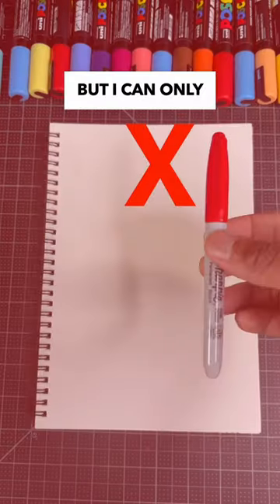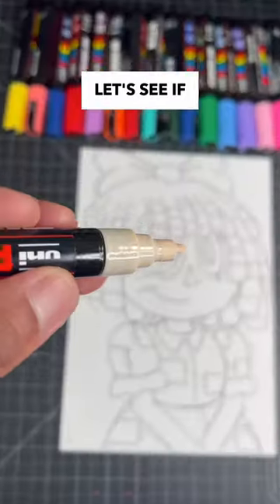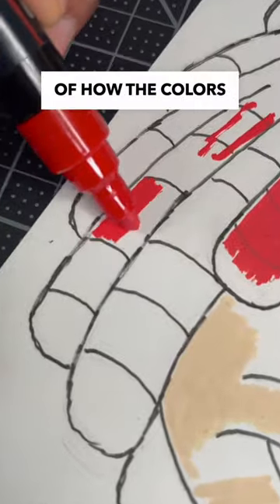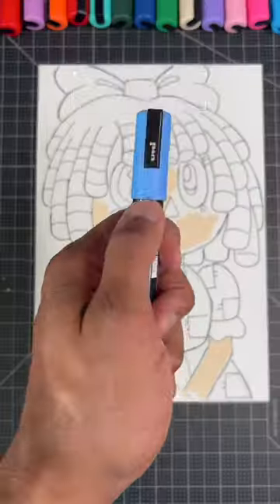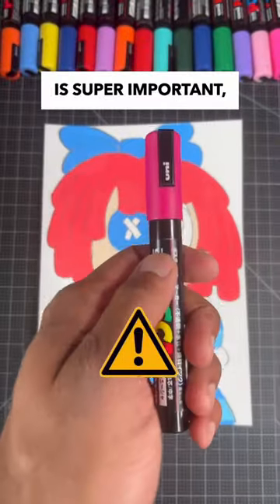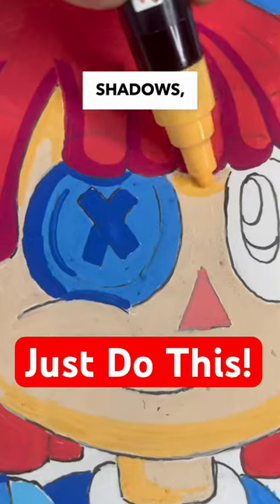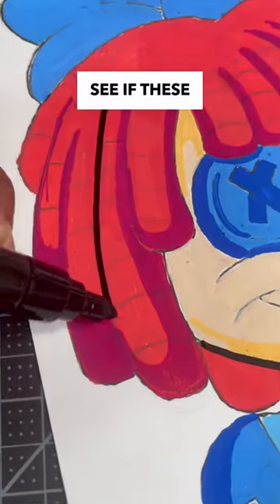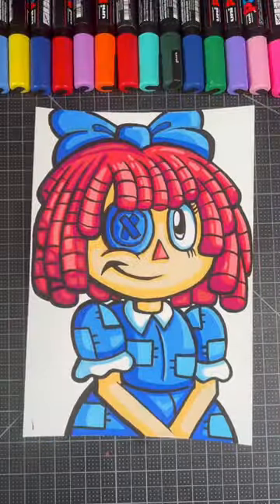Drawing the AMAZING Digital Circus With Posca Markers ! 😍 Ragatha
🎨🎪 Join Anderson Bluu for a mesmerizing YouTube Shorts tutorial on how to draw Ragatha from The Amazing Digital Circus (TADC)! 🖌️ Using vibrant Posca markers, we'll bring to life Ragatha's enchanting character alongside TADC favorites like Pomni, Caine, and Jax. This drawing session is perfect for both TikTok fans and YouTube art enthusiasts. Learn the art of painting with Posca pens and capture the magic of the digital circus. Whether you're a beginner or a seasoned artist, get ready for an inspiring journey into the world of TADC!